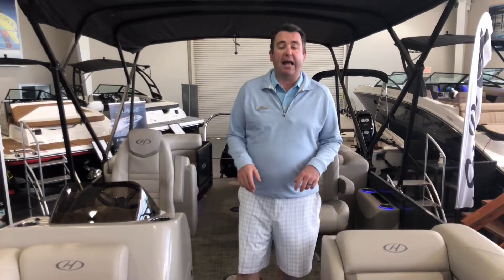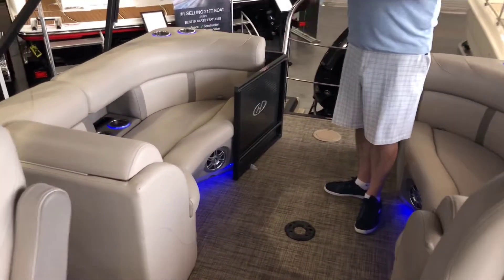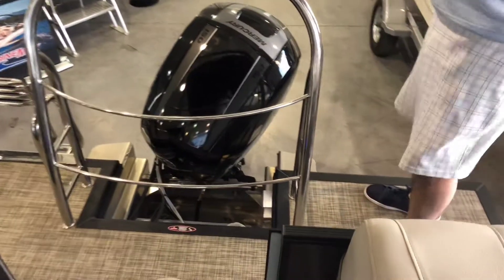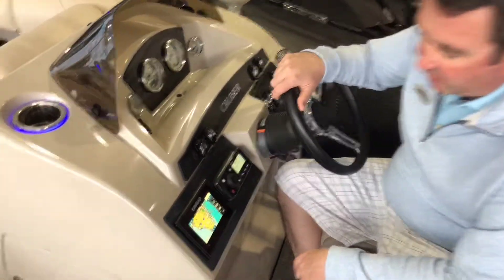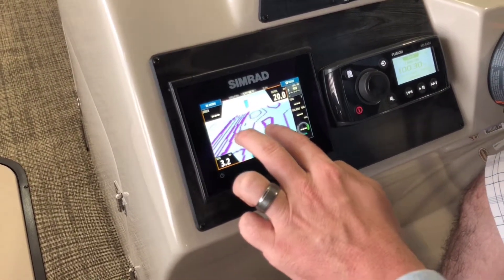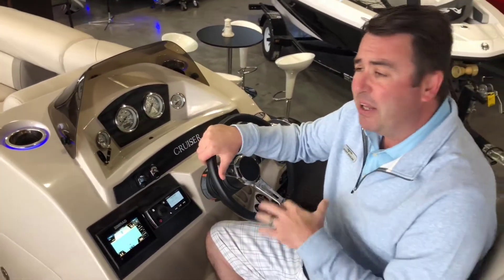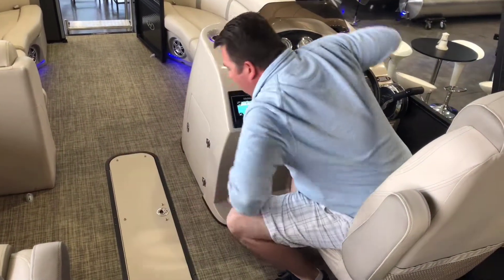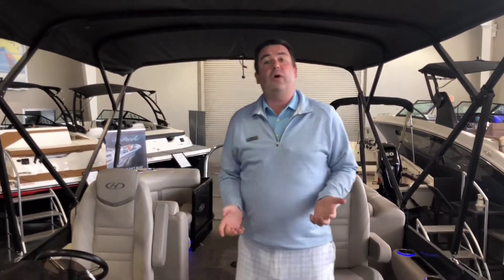Harris 220 Cruiser CWDH walk-through with Scott Doolan at MarineMax of Dallas